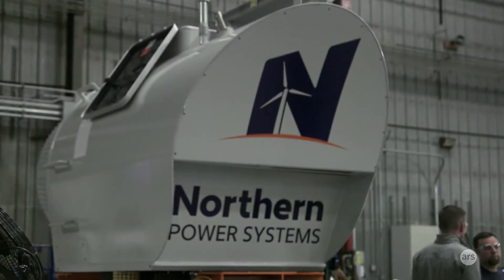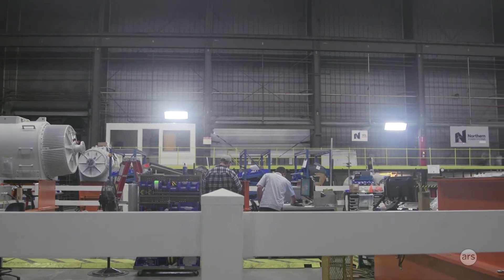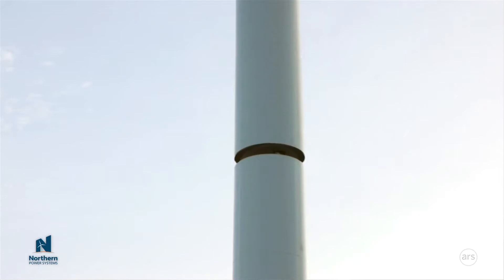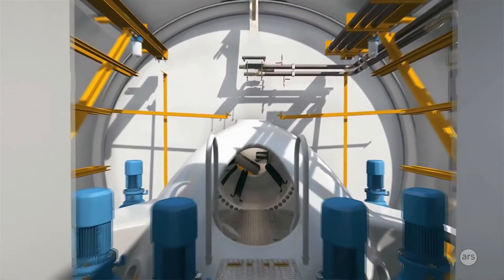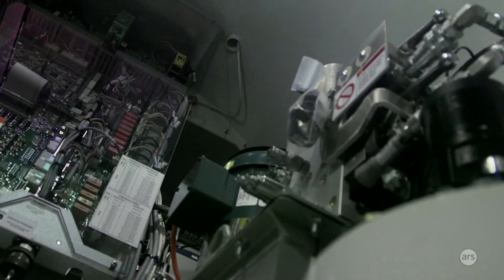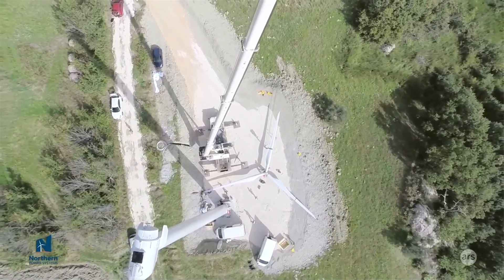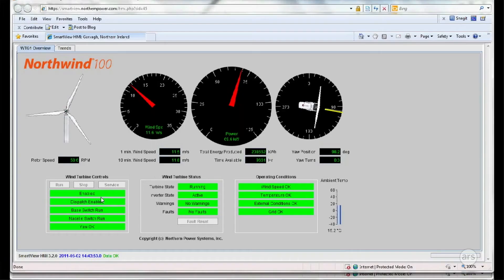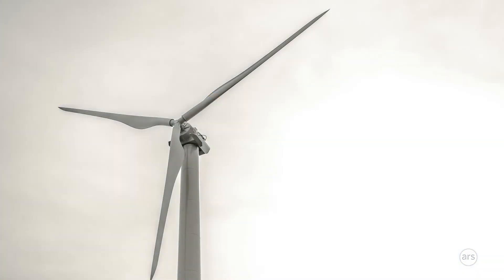Ars talks wind turbines with Northern Power Systems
Ars Technica's Scott Johnson visits Northern Power Systems in Barre, VT and talks about their innovative wind turbines.